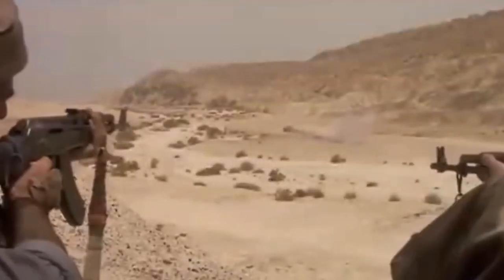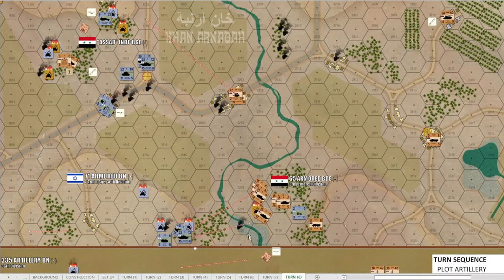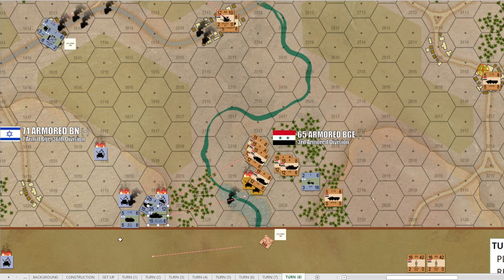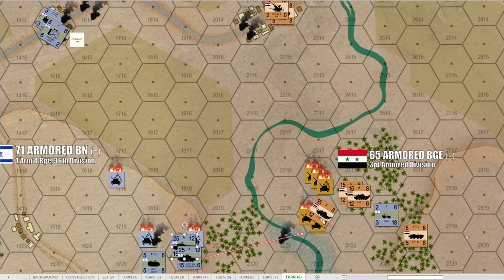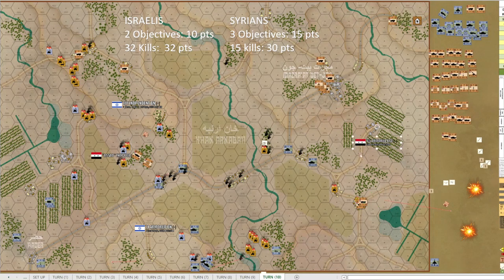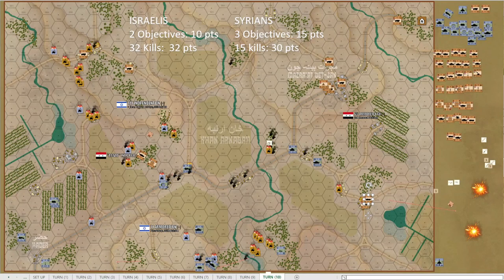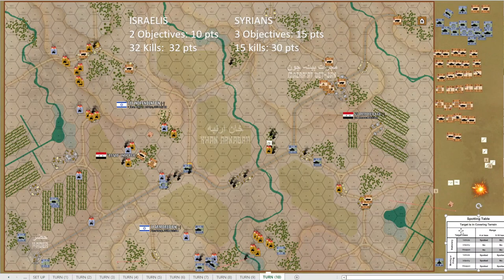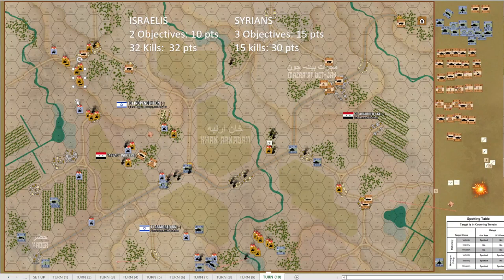Tank Duel on the Damascus Road: “The Arab-Israeli Wars” Battle Game (Part 2)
Oriskany Jim and Dylan (Another Historian Wargamer) finish up their game of Avalon Hill’s classic “The Arab-Israeli Wars” - set on the Golan Heights during the Yom Kippur War of 1973.  This war started with Israeli forces absorbing Syria’s gigantic initial onslaught through several days of some of the most intense tank combat since World War II, after which the Israelis went over to the offensive.  Pushing beyond the Syrian side of the Golan, Israeli armor and mechanized infantry were soon driving up the Damascus Highway at places like Hadr and Mazra'at Beit Jinn, which is where this scenario takes place.

Music includes: Hayden Folker - The Constellation" is under a Creative Commons (CC-BY 3.0) license